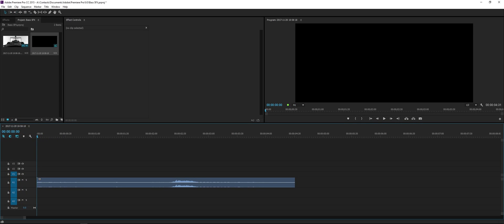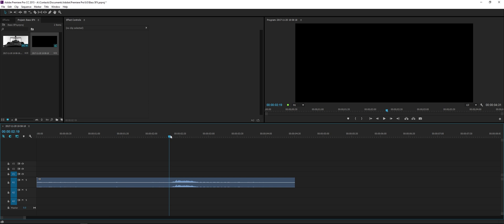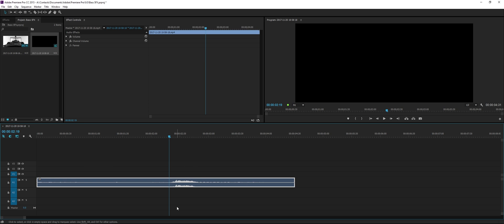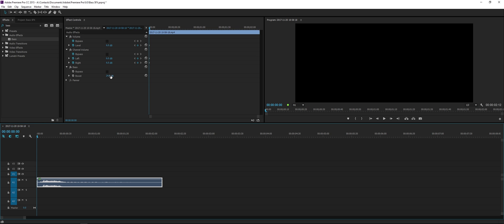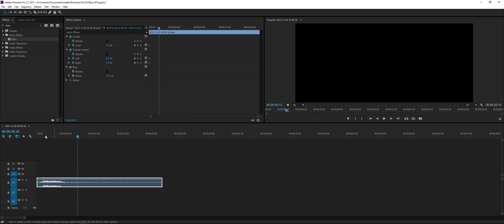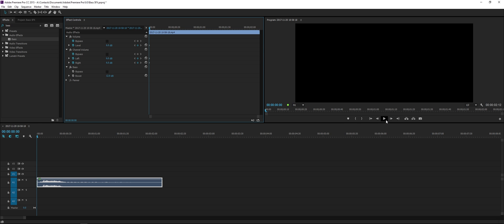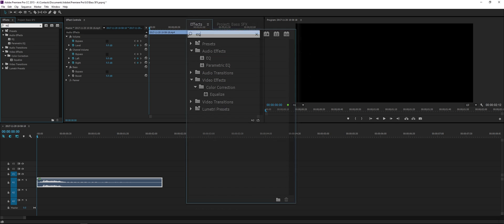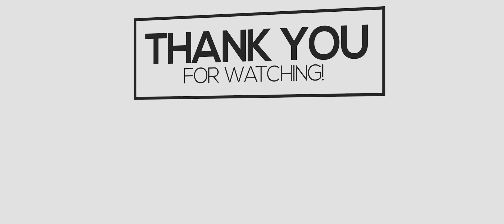BASS BOOST AUDIO - Premiere Pro Tutorial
Easily edit audio in Premiere Pro to increase bass. Examples can be found from my Funny Moments videos (playlist linked below) where I often use it for a comedic effect.

🎬Timestamps:
Intro: (0:00)
Project: (0:55)
Effect (Skip to here!): (2:25)
Outro: (4:49)